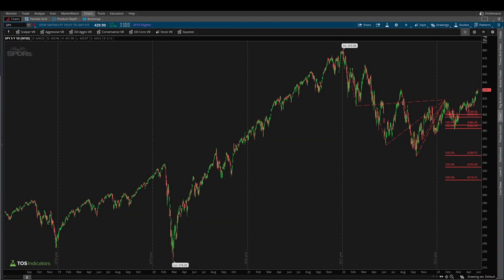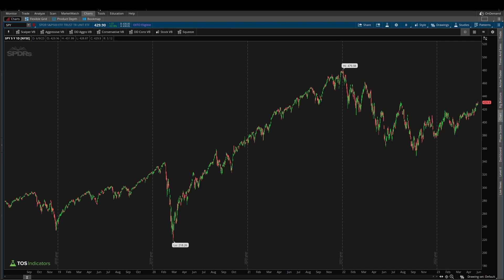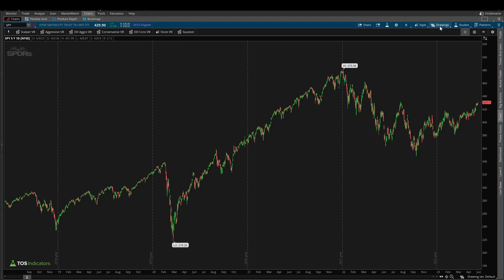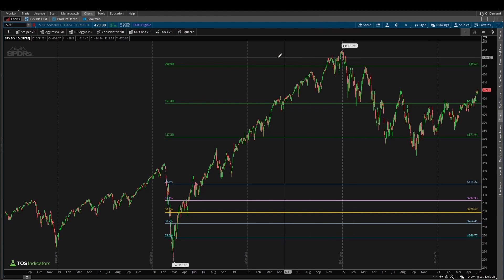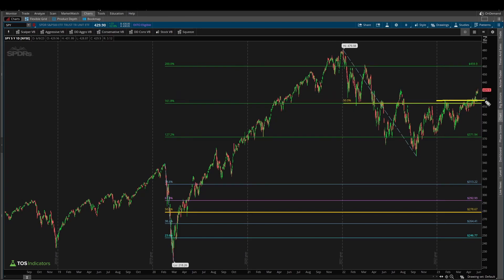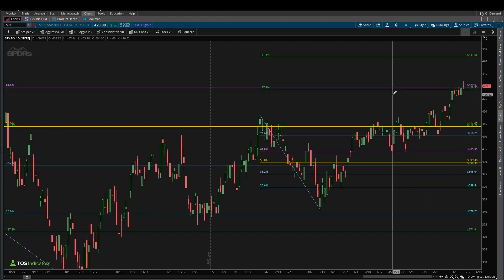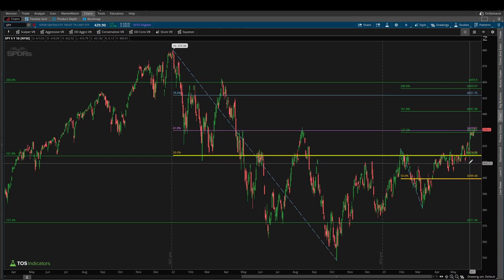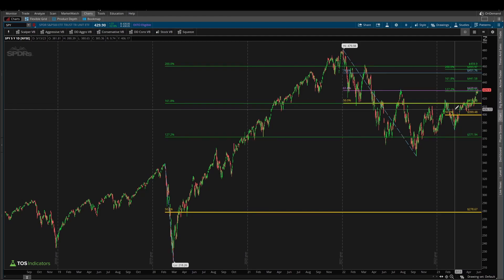S&P 500 - Fibonacci Levels (Jun. 2023)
Let's review the updated Fibonacci levels in the S&P 500, taking a look at 3 different major swings from 2020, 2022, 2023.

⏱️ Here are video timestamps that might come in handy:

0:08 - Fibonacci Trading
1:15 - Pivot Highs and Lows
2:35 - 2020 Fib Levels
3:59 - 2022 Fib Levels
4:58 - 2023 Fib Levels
5:35 - Combined Analysis